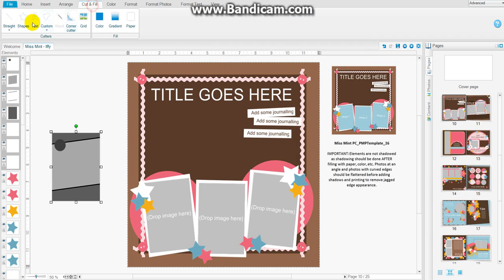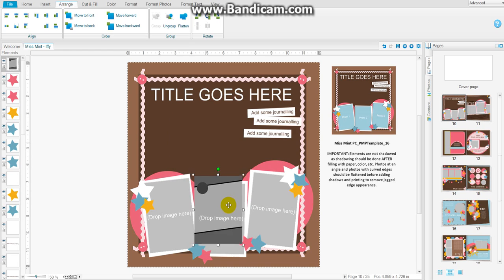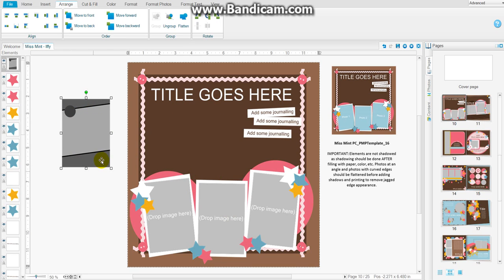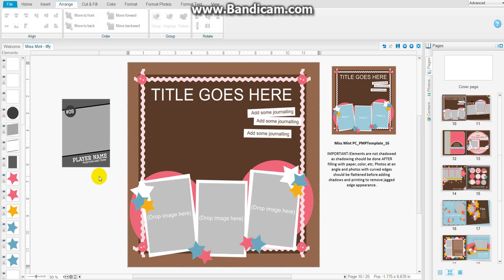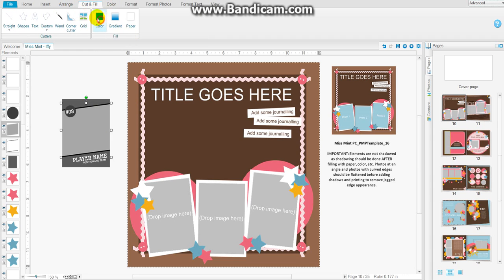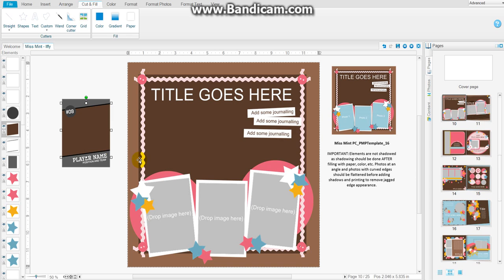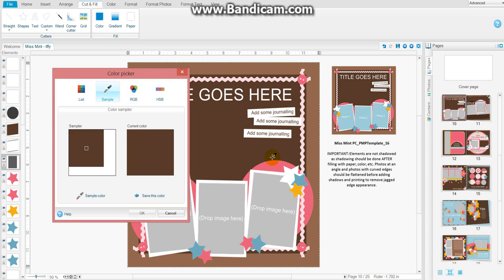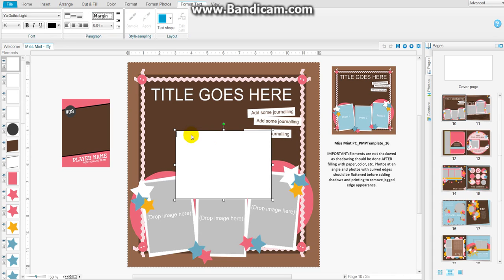LBickford pngs to page MissMint